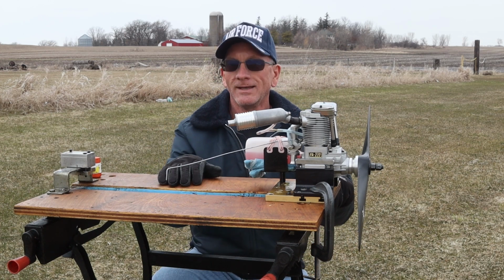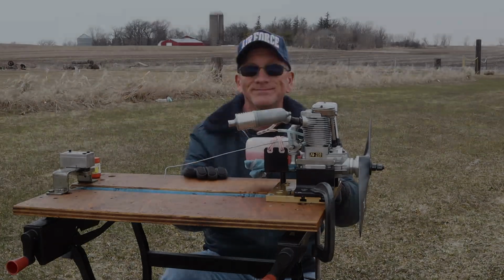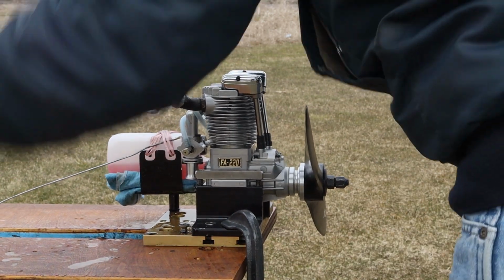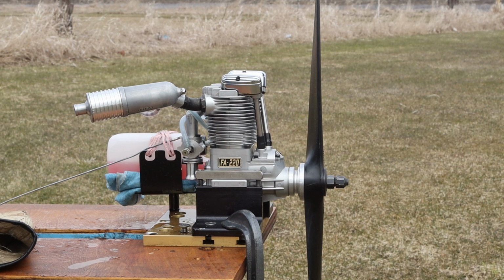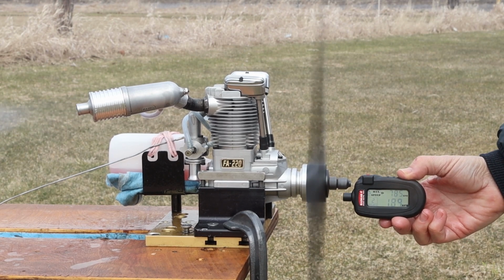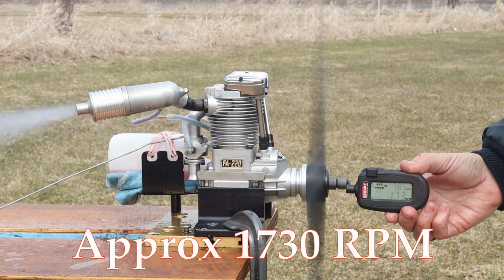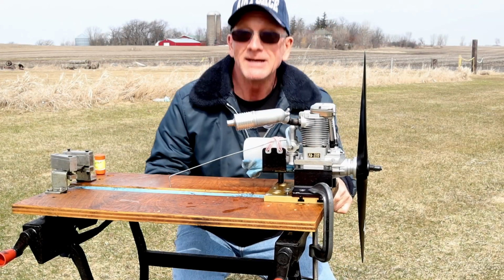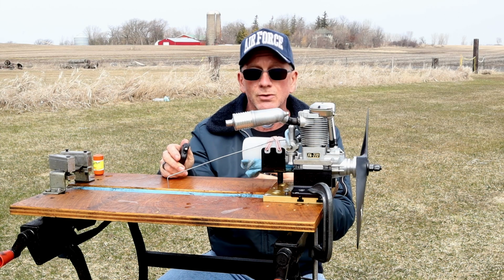Saito FA-220a Another Run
Finally a run outside at the flying field. Master Airs crew 20x8, 80/20 FAI fuel, Saito P2 plug.